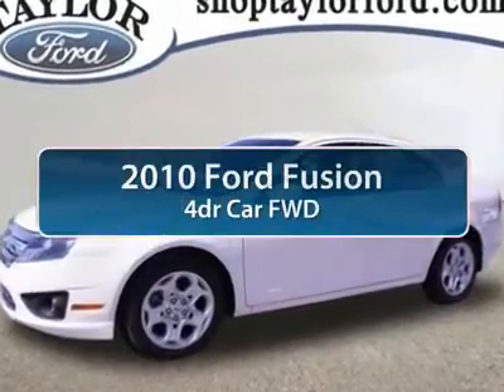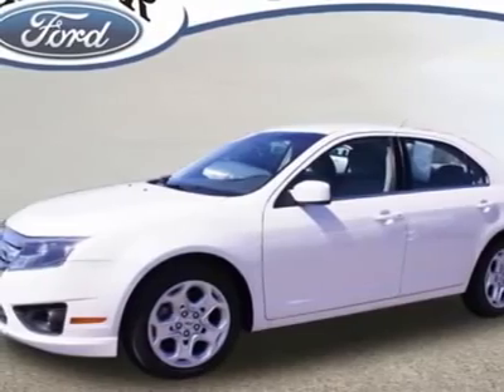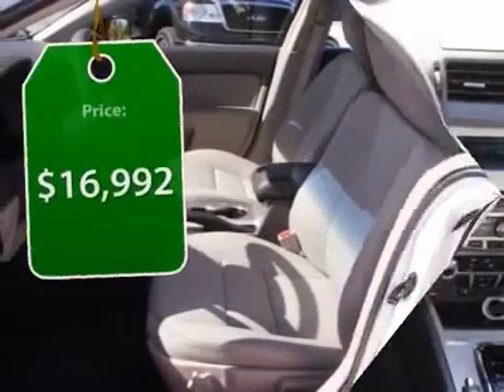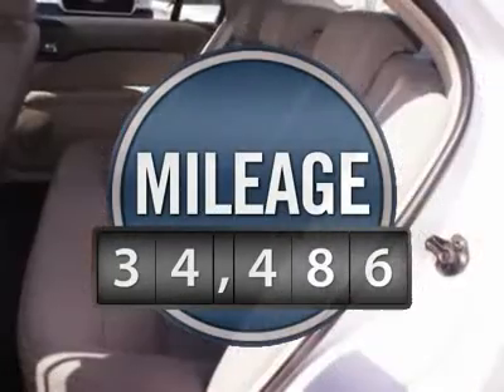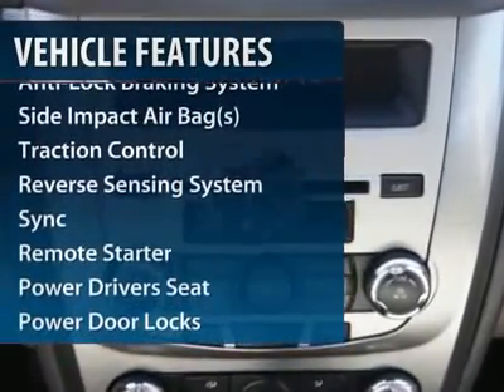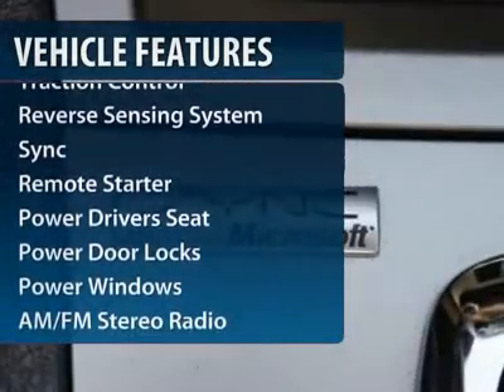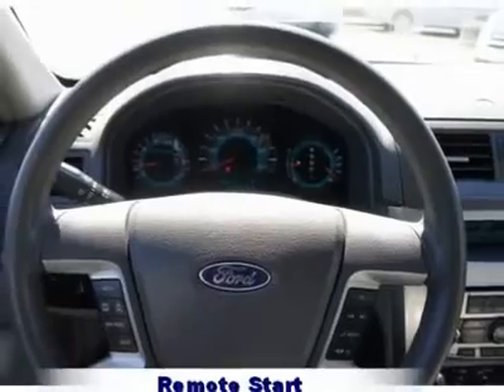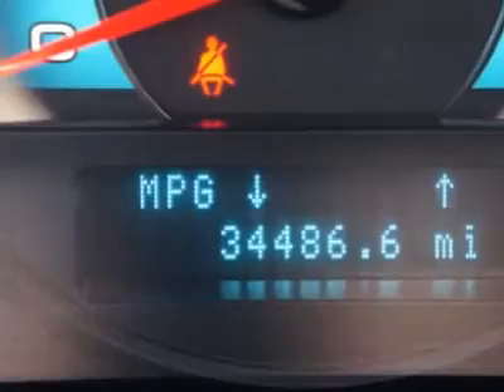2010 FORD FUSION Taylor, MI U17625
2010 FORD FUSION Taylor, MI
Stock# U17625

Pick up this White Platinum Metallic Tri-Coat 2010 Ford Fusion, available today. Featuring Automatic transmission, it has 34486 miles. This could be the one you've been searching for.